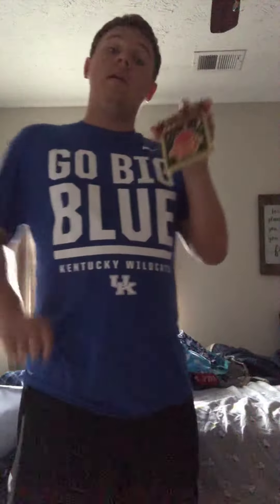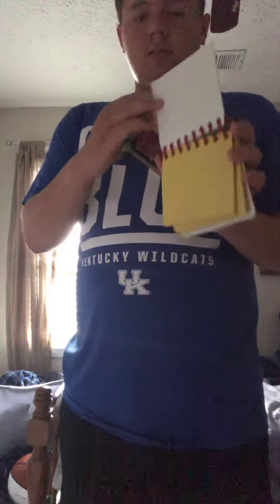I put some pages in my nighttime notebook